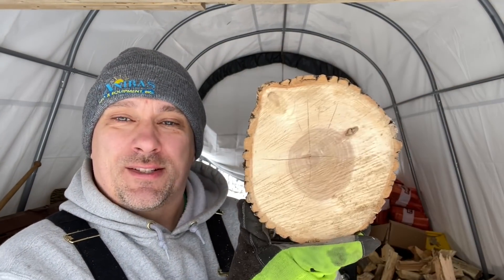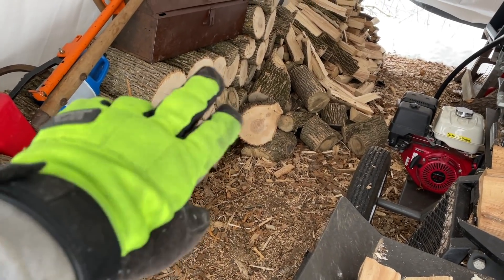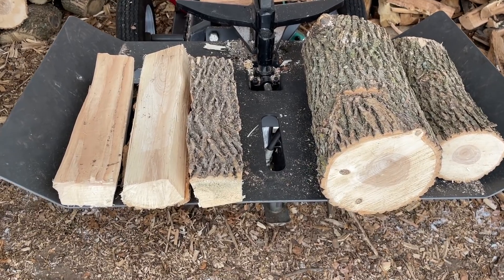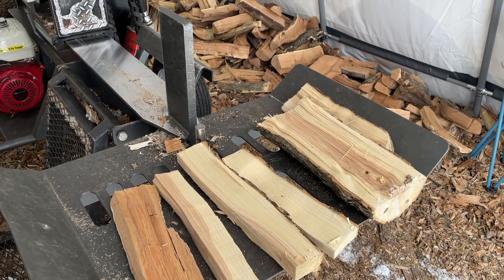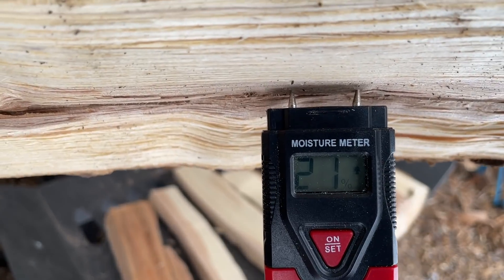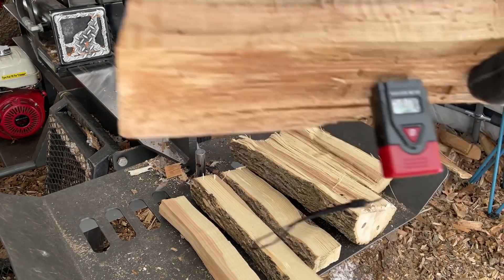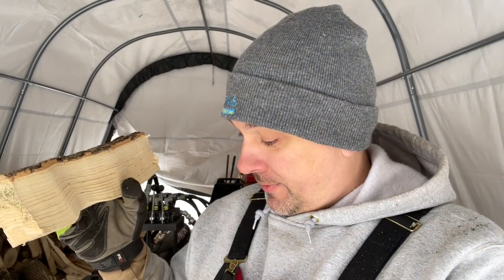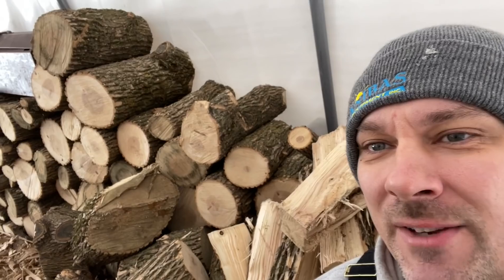Firewood Moisture Test - Split vs. Non-Split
I was curious about rounds of firewood seasoning if they weren't split. I have rounds from the same tree, some split, some not. In this video I check the moisture percentage of both to see which has seasoned better. Firewood Moisture Test - Split vs. Non-Split

Thank you for all your support, it is greatly appreciated.